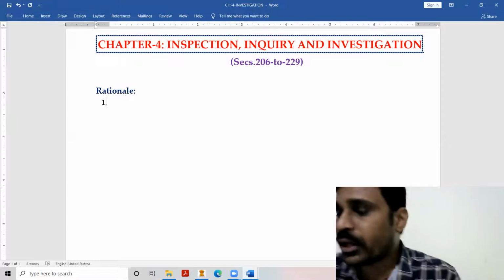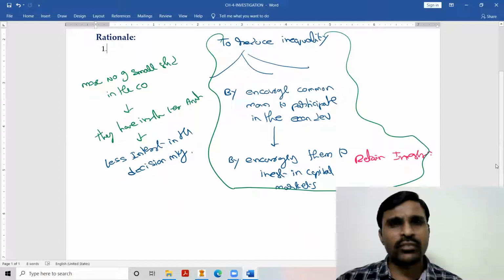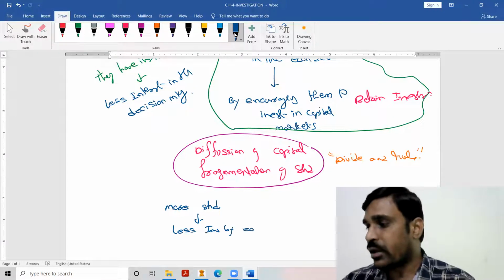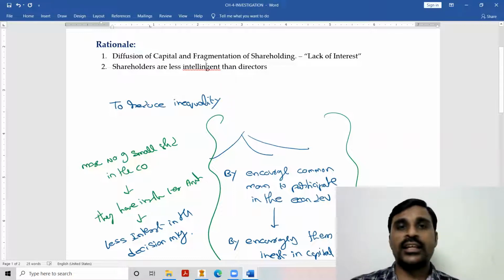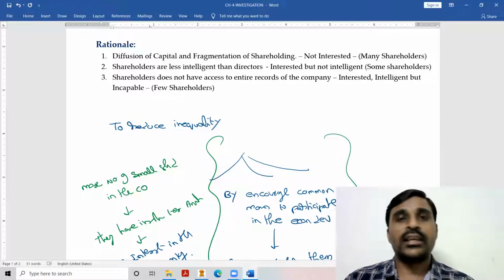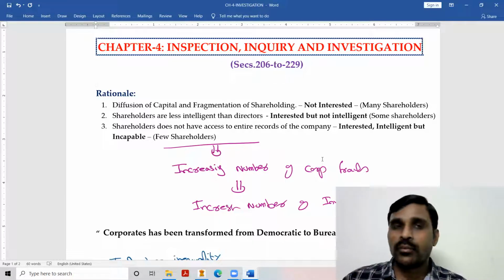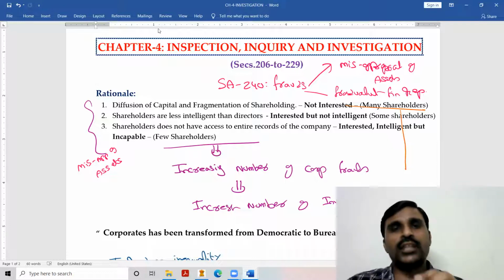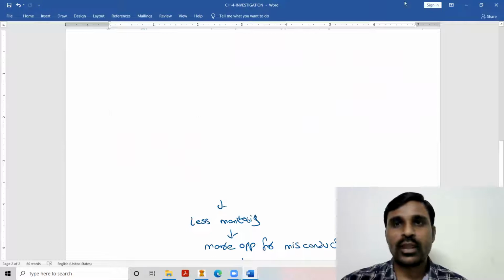LOGIC BEHIND INVESTIGATIONS UNDER COMPANIES ACT, 2013